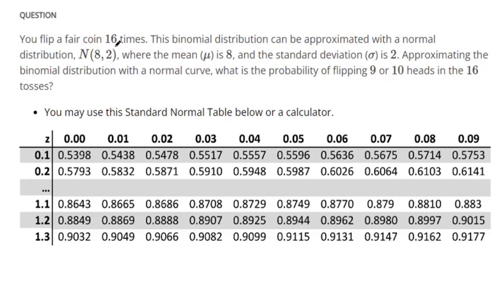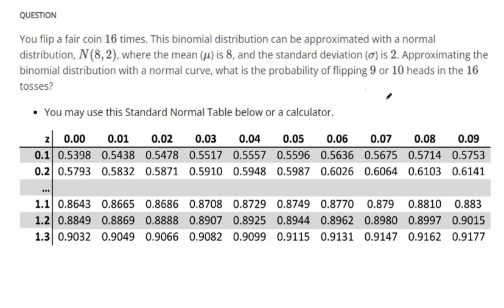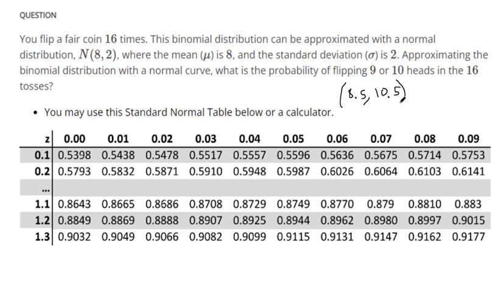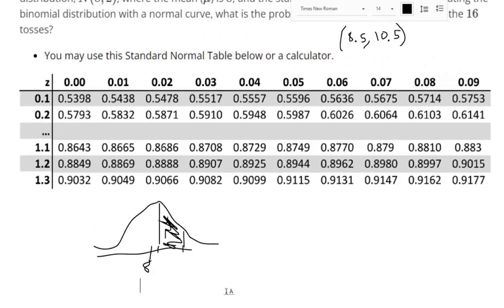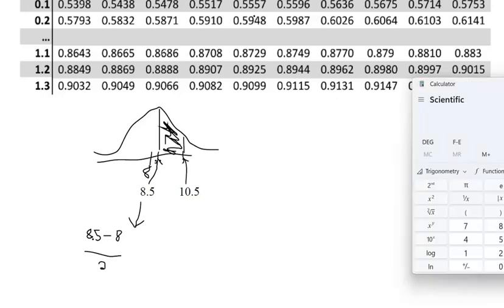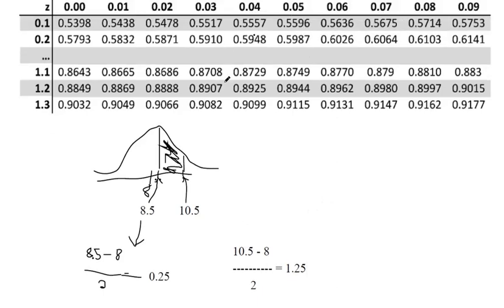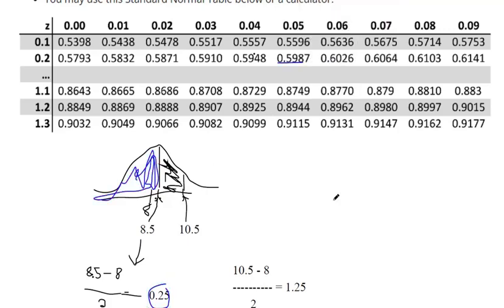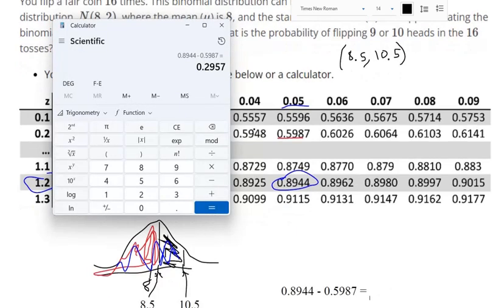Use the normal distribution to approximate the binomial